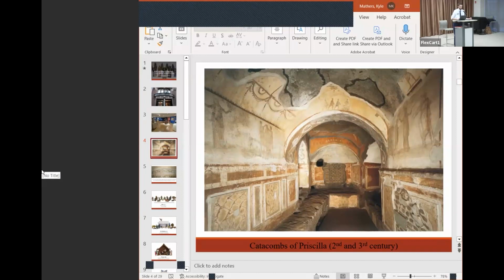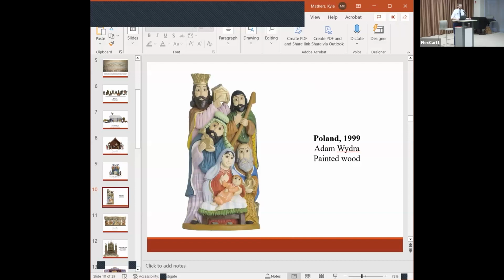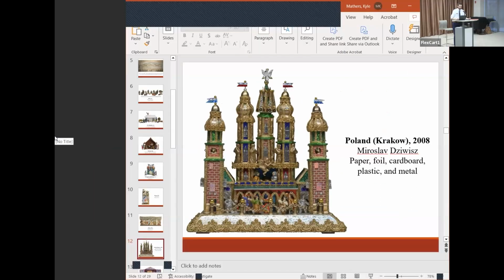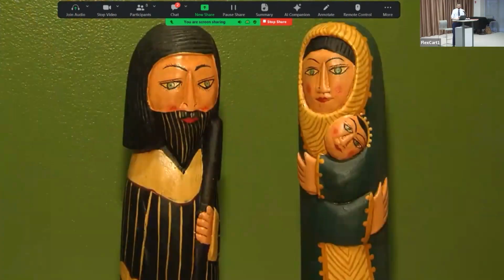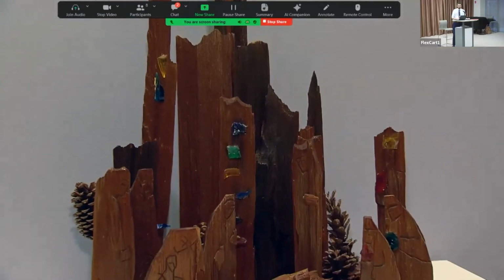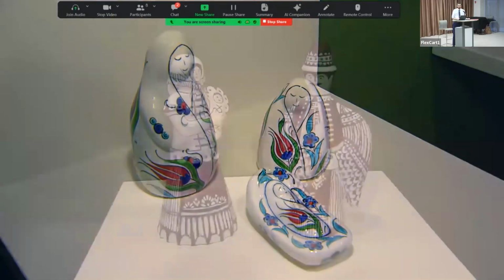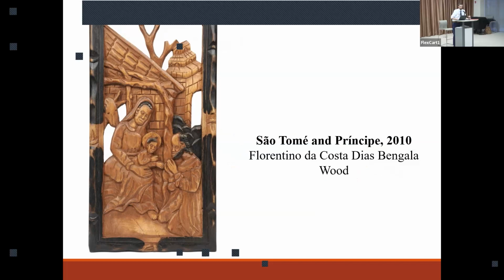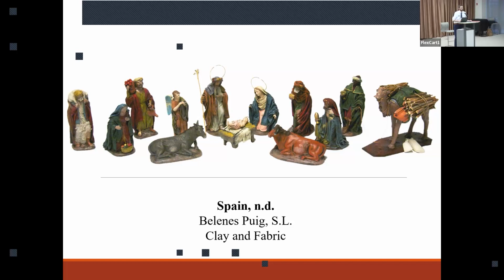Art and Faith of the Creche